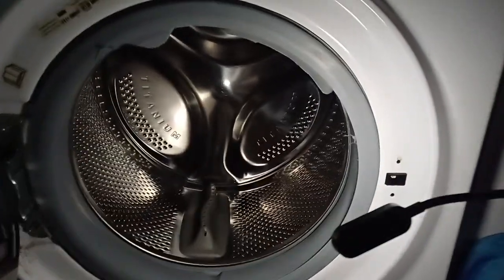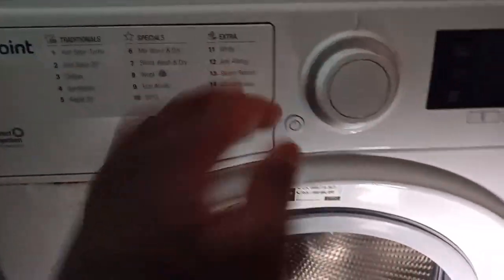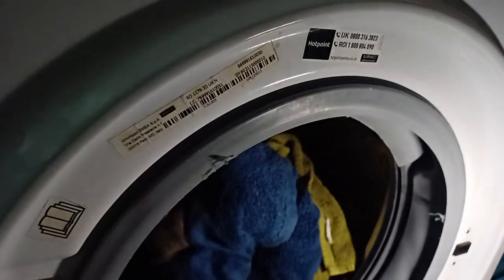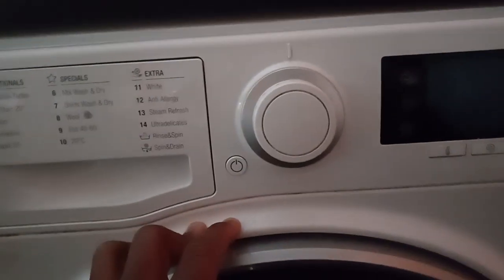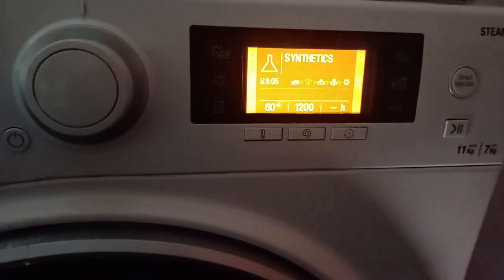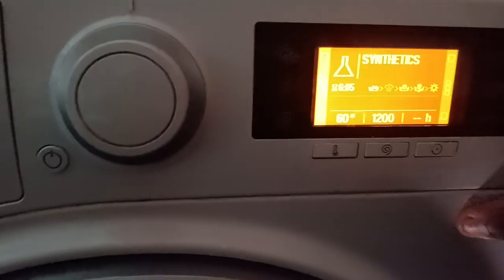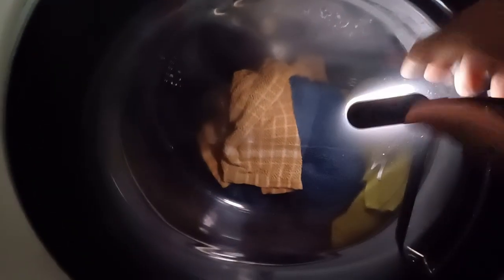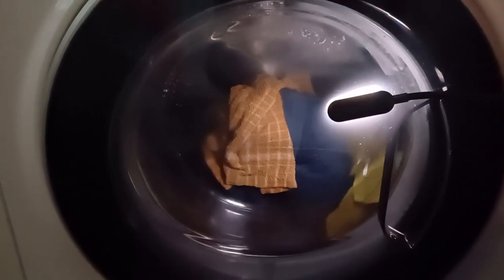Hotpoint Direct Injection Technology - Start Of Synthetics 60 With Towel Load